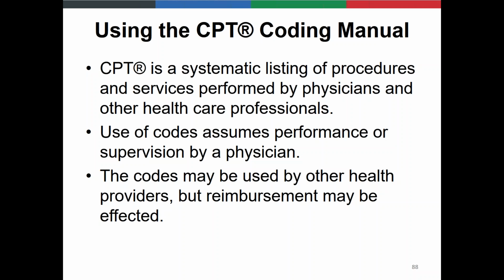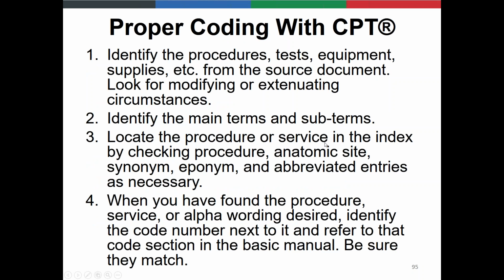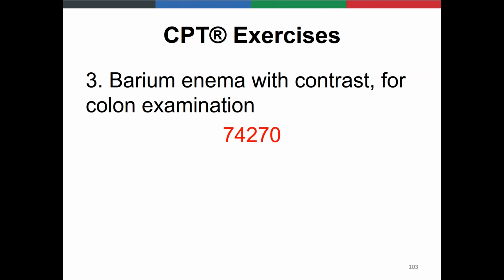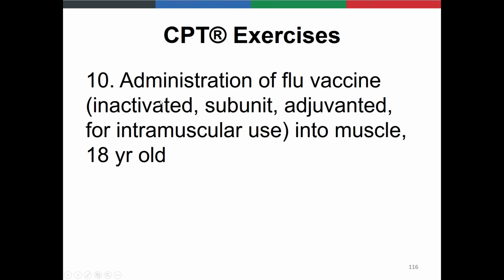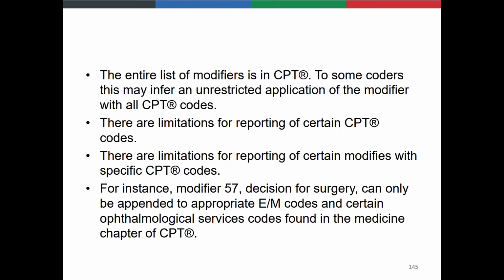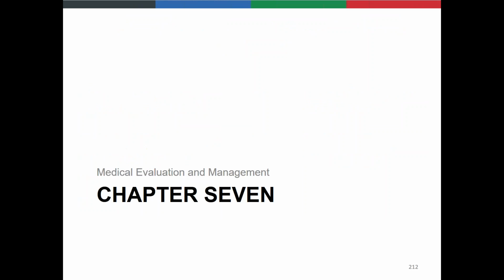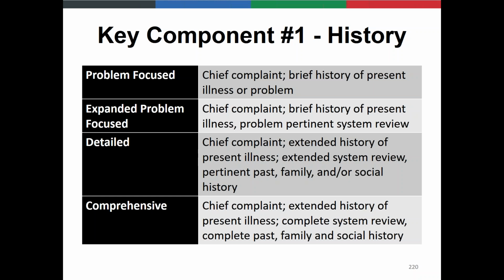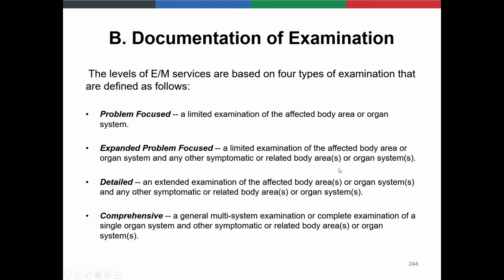2017 05 31 18 03 Gold Star Medical Coding Proficiency Certificate Course Program 1002 Basics of Codi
There may be a spot about 3/4 of the way in, where there was no audio for about 6 minutes. Fast forward through.